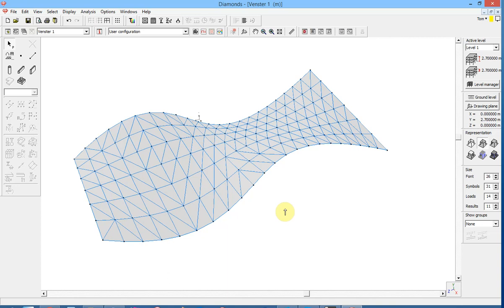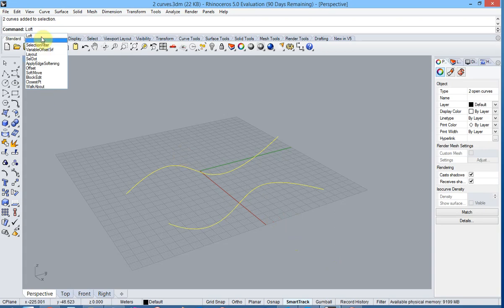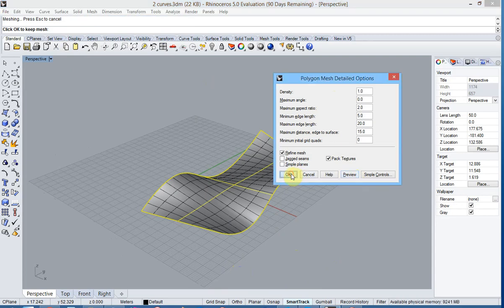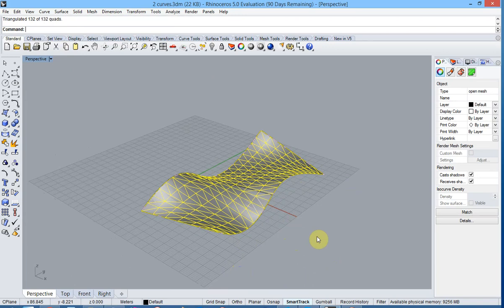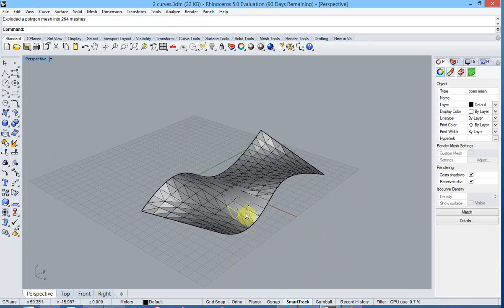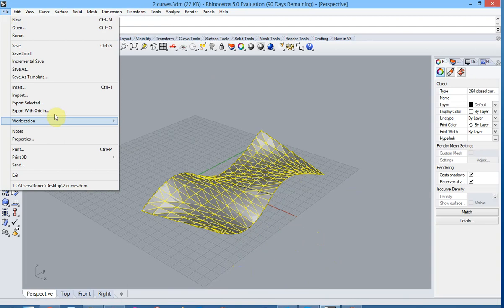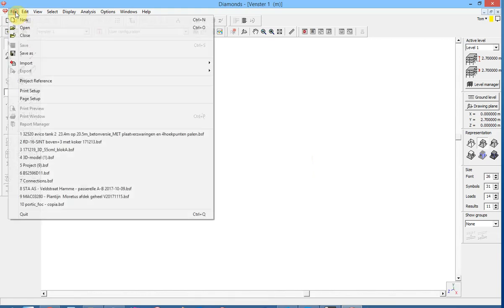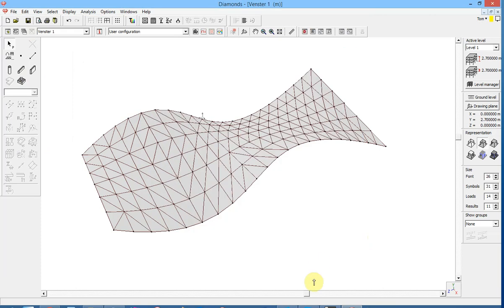How to import a random surface from Rhino to Diamonds using closed polylines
Learn how to import a random surface from Rhino into Diamonds, using the closed polylines option.  The surface is automatically created in Diamonds.

Are you curios about Diamonds and how it can help you in your structural analysis projects?